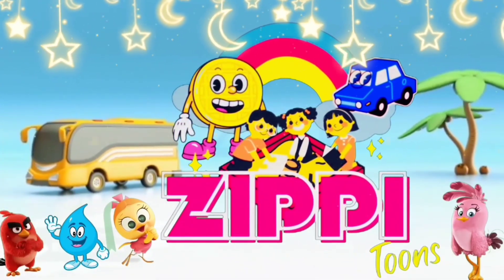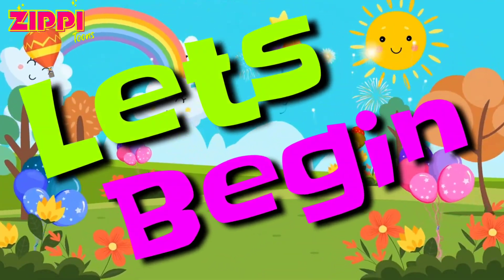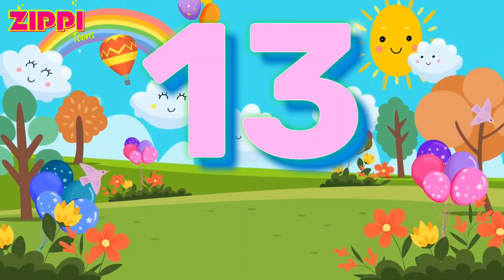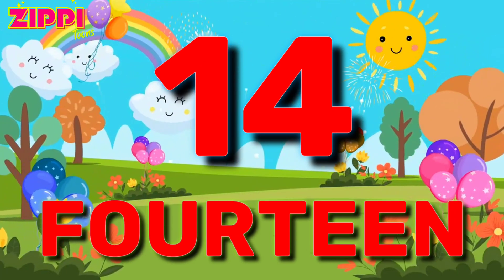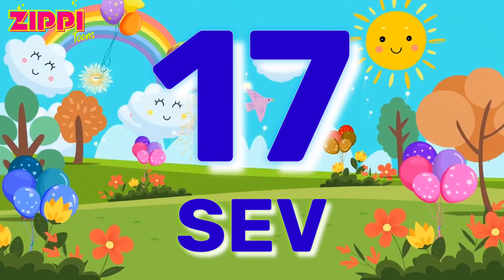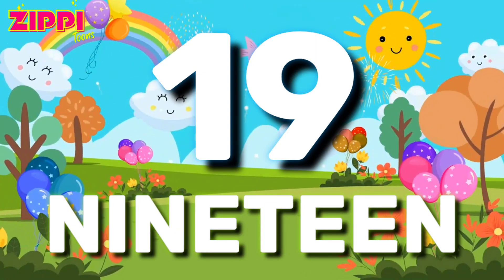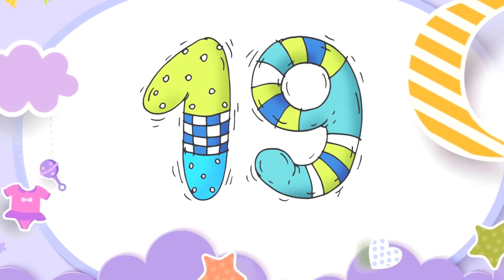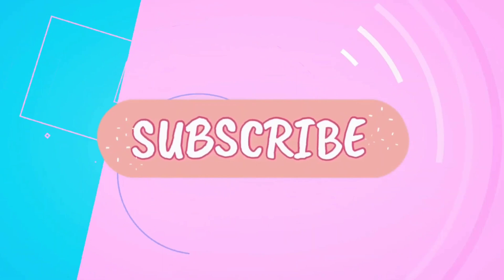Learn Easy Number Counting 11 to 20 with Spelling rsgauri | Easy Maths for toddlers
Viral
Trending
Online Education Preschool
Toddlers Songs
Toddlers Numbers
number song 1-50
number recognition 11-20
number song 1-30
numbers song 1-20 chu chu tv
numbers 11-20 song
nmbers 1-20
number song 1-100
i can count to 100
learn counting

Zippi Toons is a perfect platform for kids learning education.